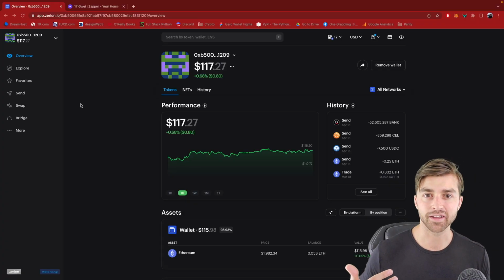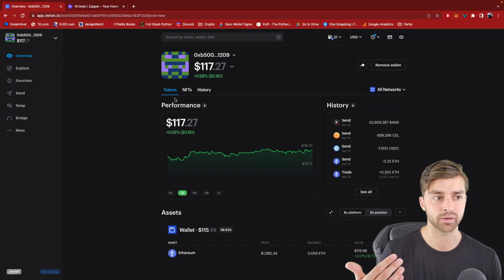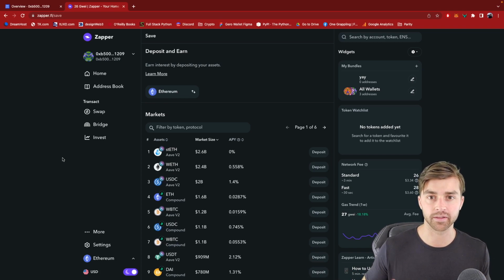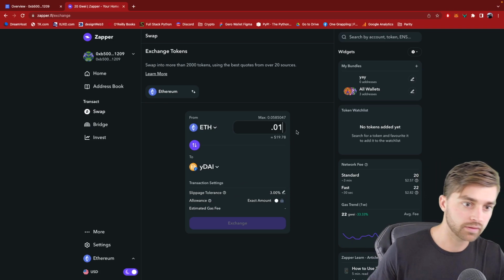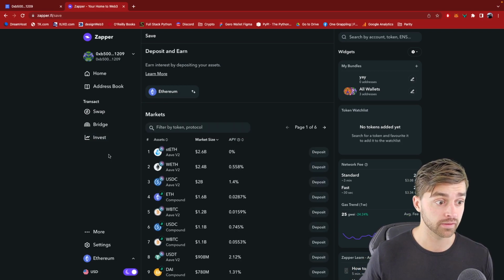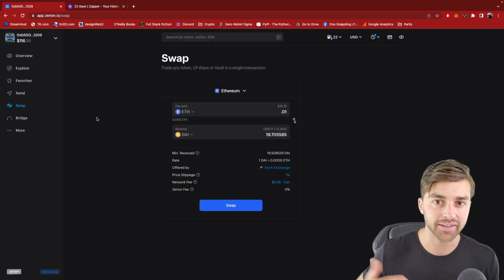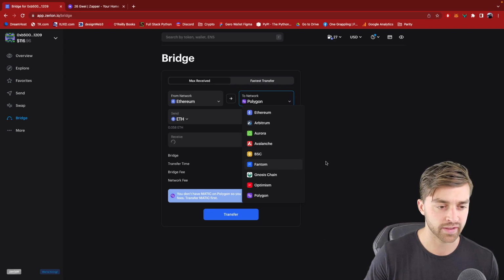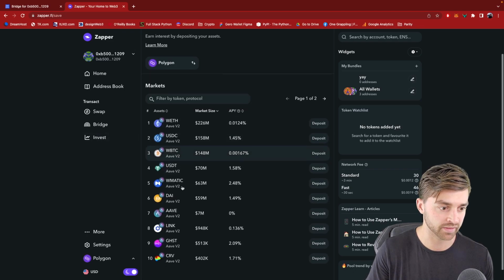Zerion Web3 Design Patterns 2022 | DeFi for UX Designers (Part 8)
DeFi is the most mature product category in all of Web3. It consists of a rich, inter-connected ecosystem of dapps; however, it can feel a bit fractionated at times as the protocol front-ends are hosted as separate web apps. DeFi dashboards bring everything together into one UI, and make for a streamlined DeFi UX.